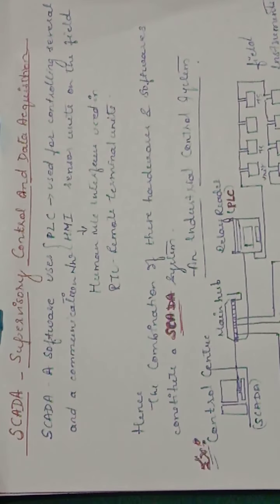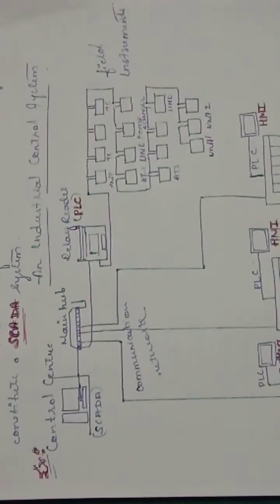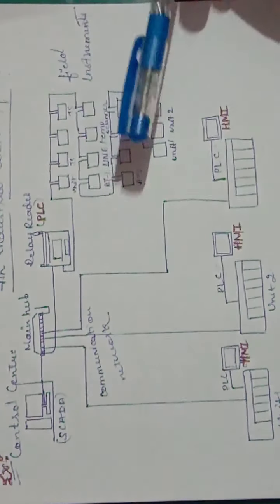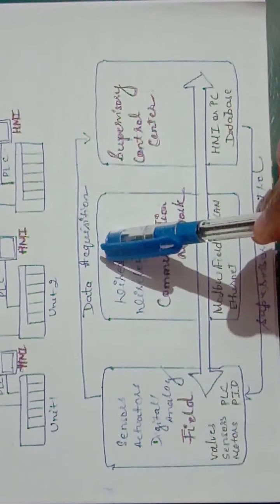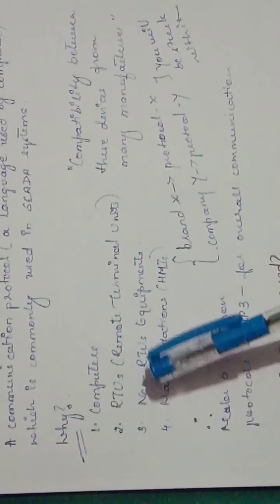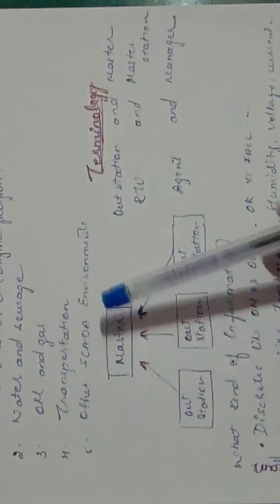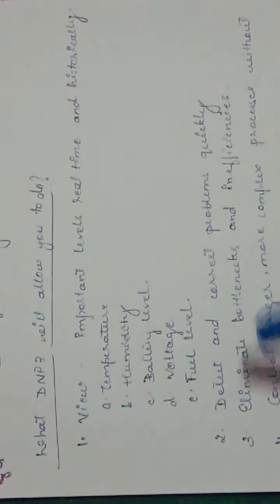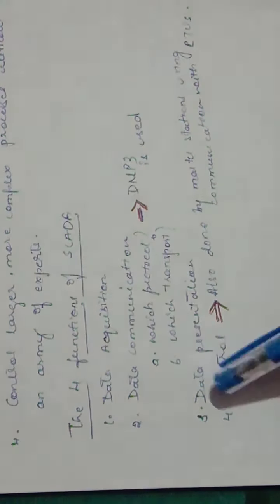Application layer protocols for IOT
Scada and DNP3 basic Intro